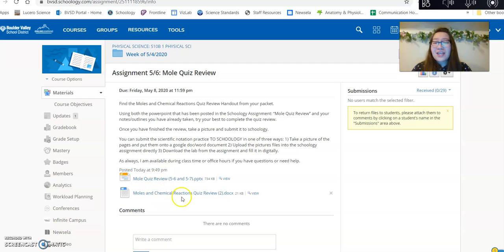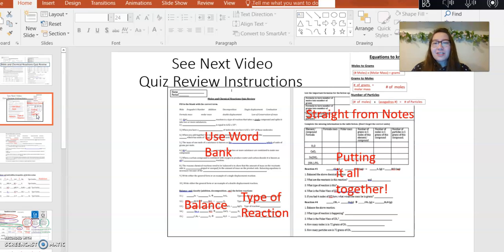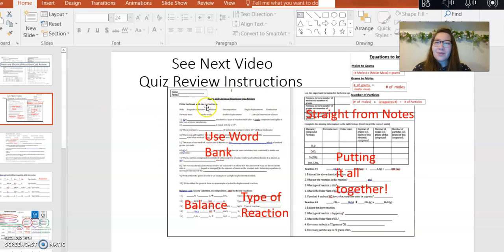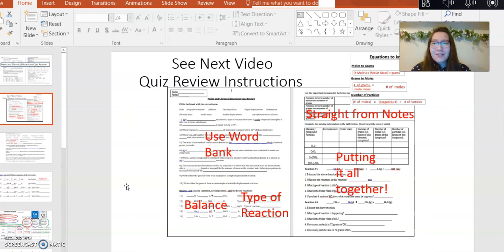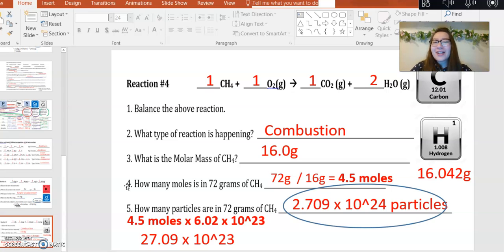PHYSICAL SCIENCE Screencast 5/6 and 5/7